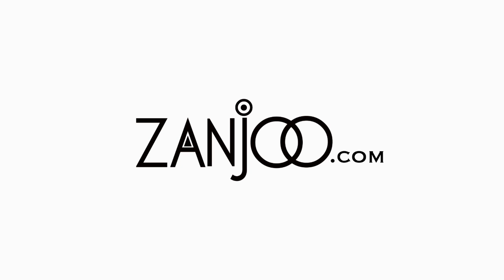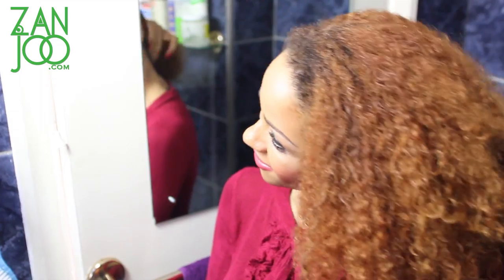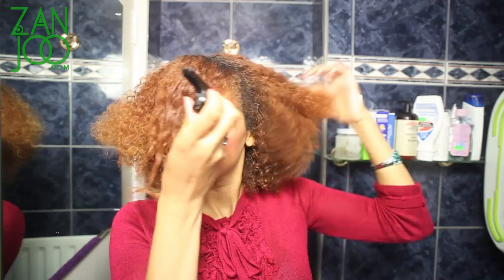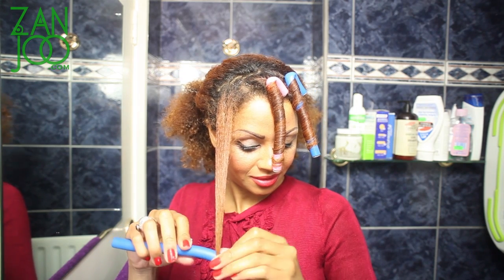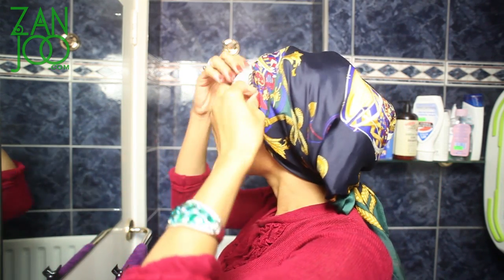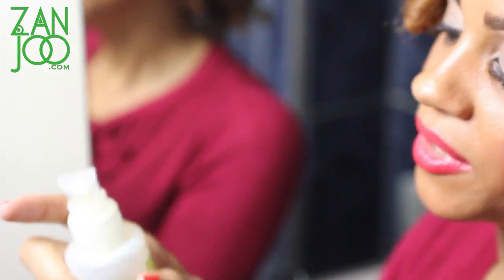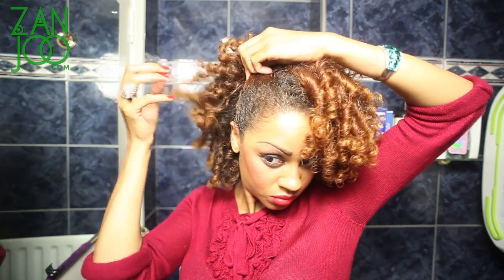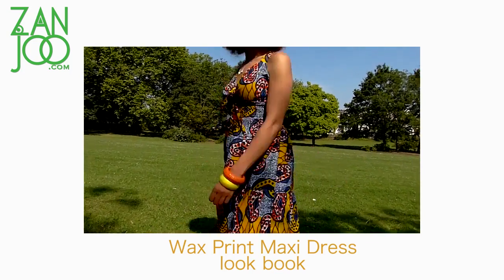Natural Afro Hair Journey: Flexy Rod Cork Screw Curls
Hey guys since my natural afro hair is getting longer now, i wanted to try a different method to curling it, I was also getting ready for a zanjoo.com photoshoot. So I used the flexi rods to give my hair a cork screw curl look. Check the video to see how it turned out.

    washed or damp hair
    your choice of setting lotion or conditioner/product
    comb
    plenty of flexi rods

The amazing music was created by WarithHajjMusic

African fashion
Africa women's wear
African lifestyle
women's fashion